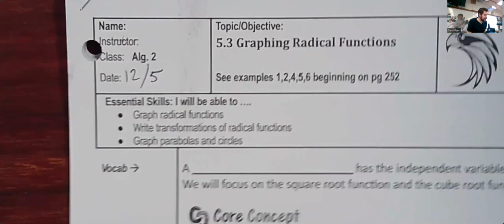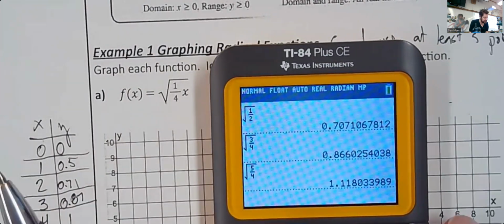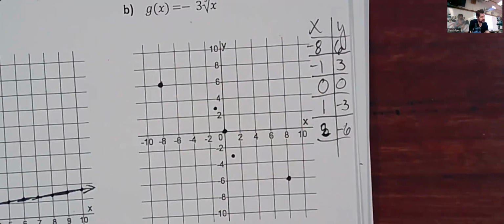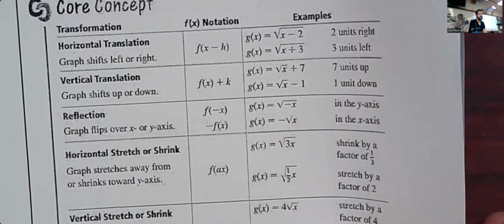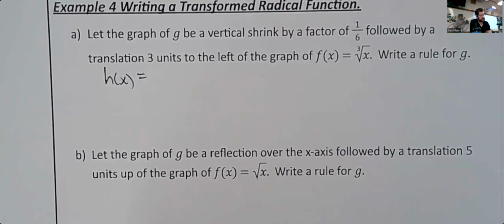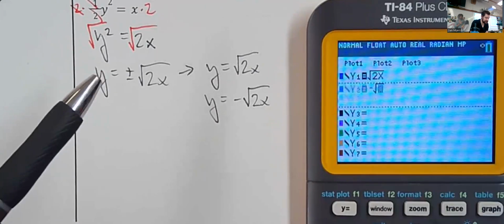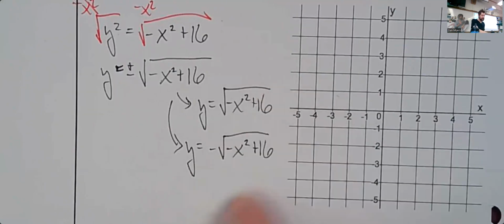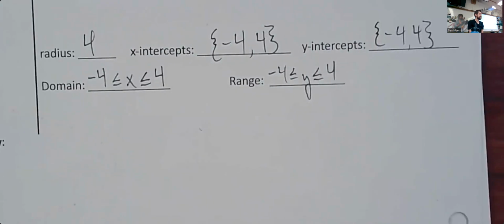Lesson 5-3: Graphing Radical Functions